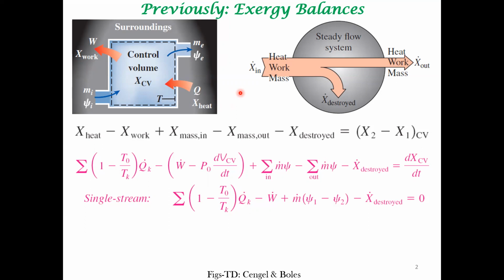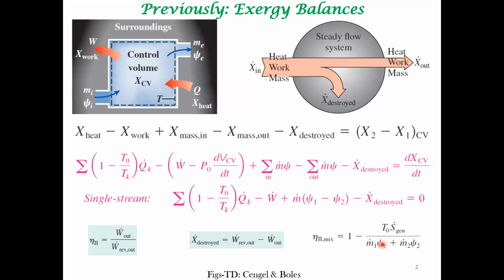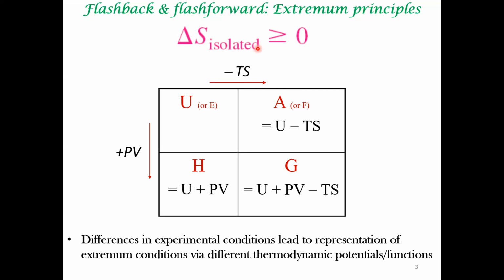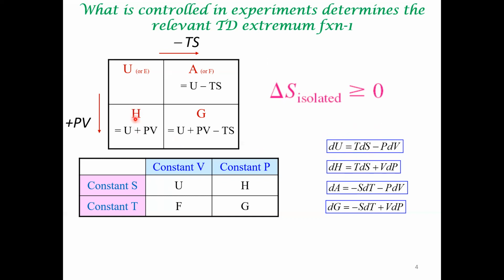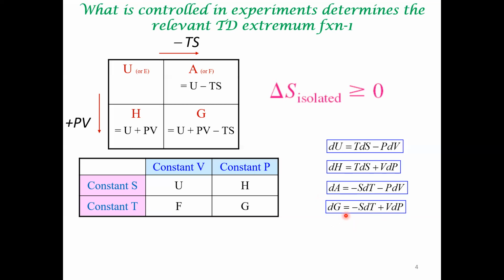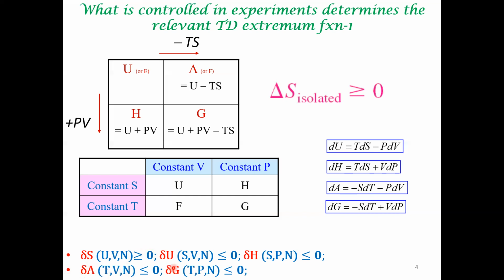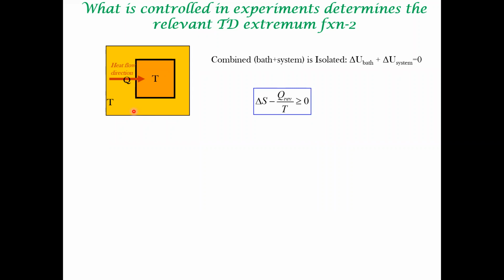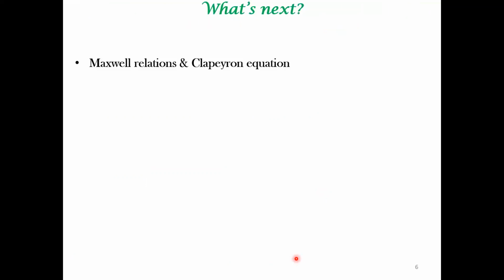Extremal Thermodynamic functions and Experimental Conditions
Thermodynamics utilizes different thermodynamics state functions like entropy, internal energy, enthalpy, Helmholtz free energy and Gibbs free energy. We demonstrate how each of these thermodynamic state functions takes an extremal value under different experimental condition.